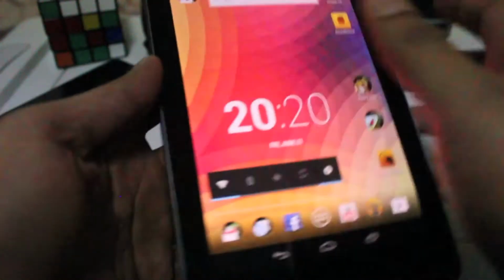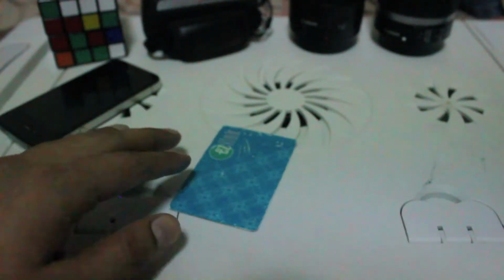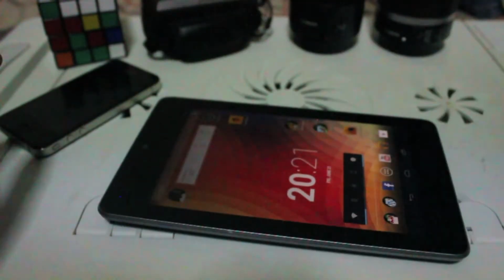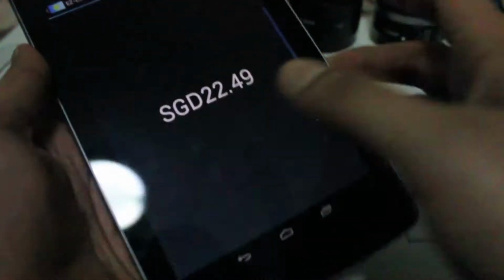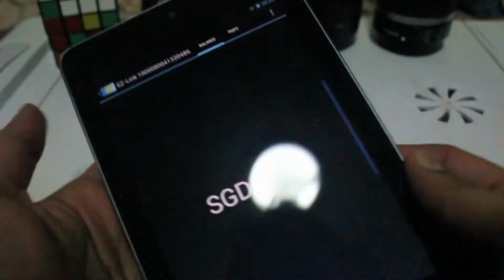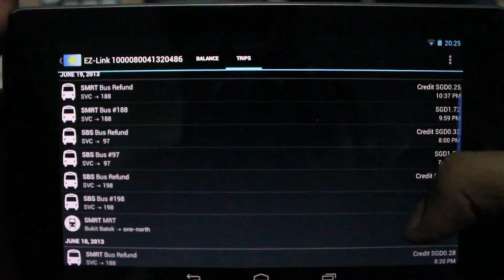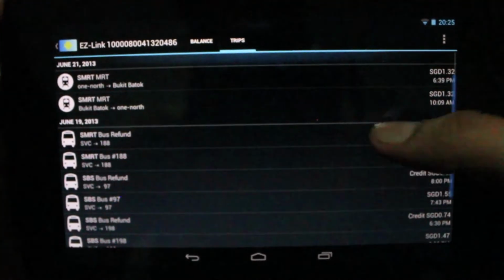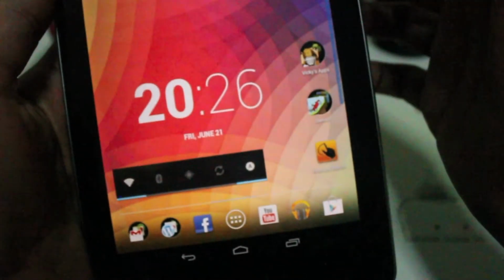Nexus 7 - Using NFC to read cash card (EZ link card) balance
Google Nexus 7 manufactured by Asus is one great tablet which offers you "the pure Google experience" as it features the stock Android OS. Nexus 7 is one of those devices in the market which features the NFC (Near Field Communication) capability. You can use NFC on your Nexus 7 or any Android device to make payments or transfer content. This video shows how you can read the cash card or travel card balance using the NFC of your Nexus 7. Install the app Farebot on your Nexus 7 to try it yourself.

Android App Name - "Farebot"
Google Play URL: